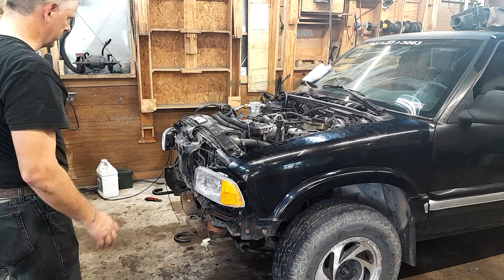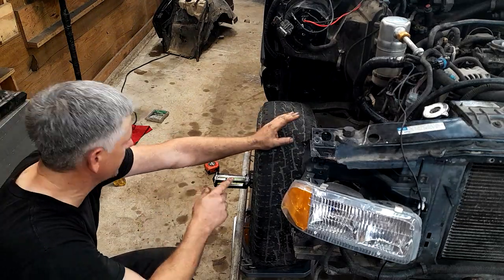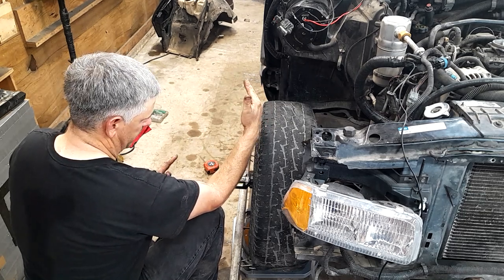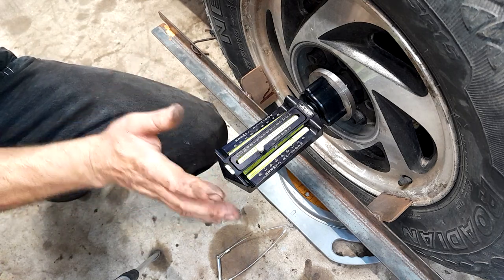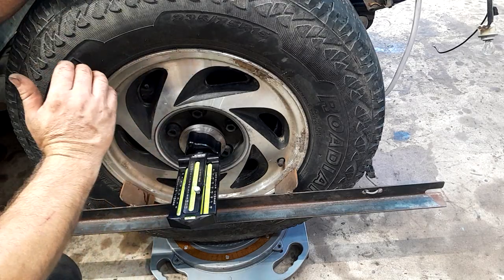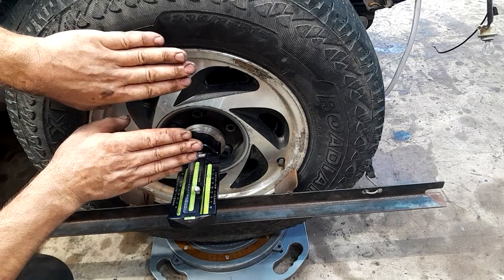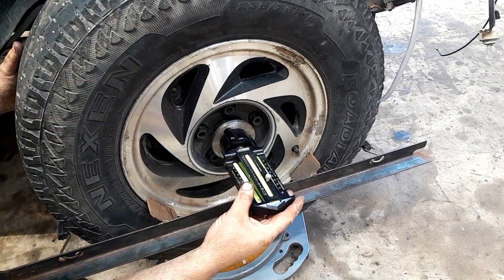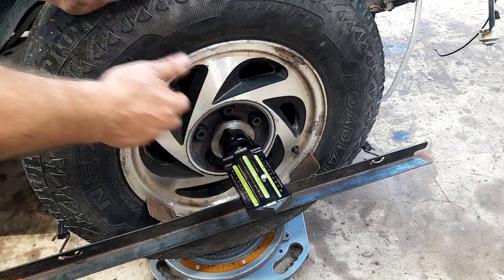GM Alignment on an old S10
Doing an alignment on the old Hoopty Wagon